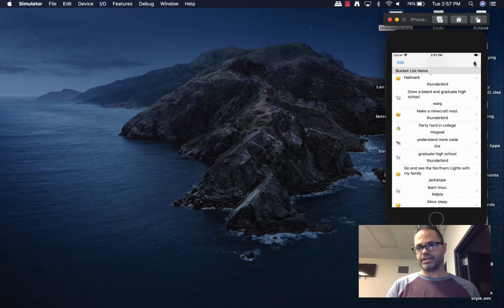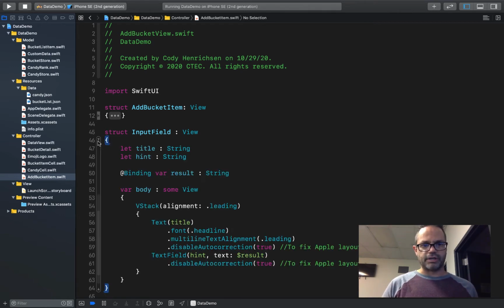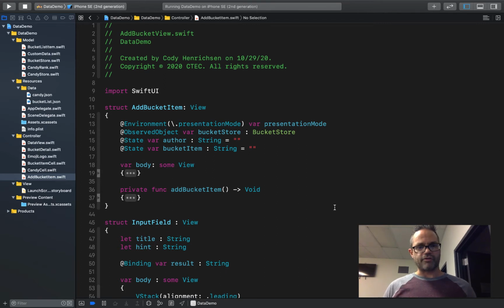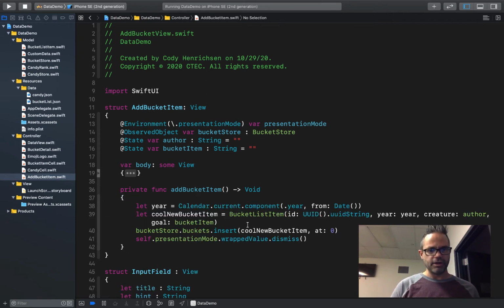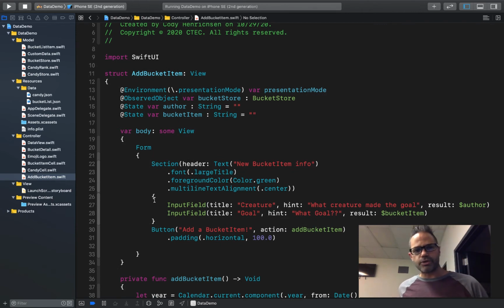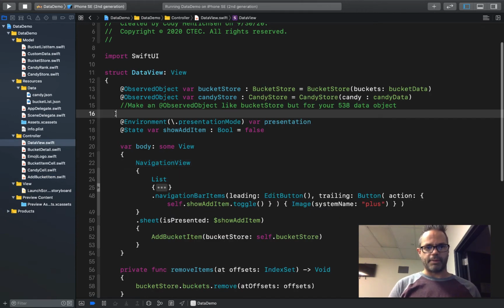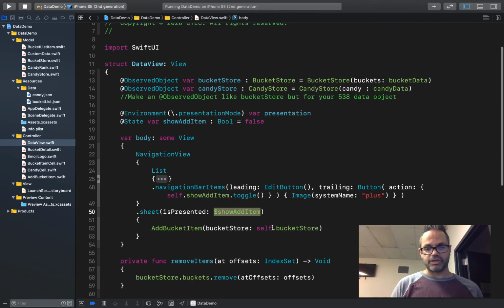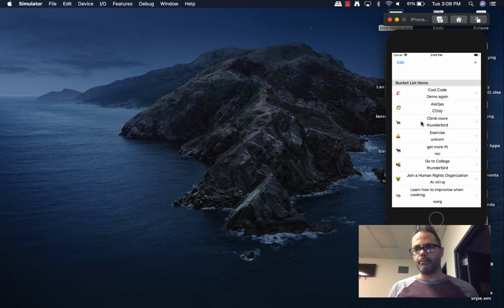Data App - Changing List data with SwiftUI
Adding and removing items stored in a List in a SwiftUI app. Using the State/Binding relationship to send information to other scenes. Loading a modal sheet to collect user information.

Table of Contents:
00:00 - Updating Data with SwiftUI
00:30 - Demo of the add/remove update
01:09 - InputField helper
02:09 - Binding the result valu
02:55 - Disable autocorrect to avoid a bug
03:17 - Binding user input to result
03:51 - AddBucketItem data members
05:08 - The addBucketItem method
06:45 - AddBucketItem body
08:21 - DataView Changes
08:23 - DataView data members
08:48 - Add the navigationBarItems
09:27 - Attach the sheet to the NavigationView
10:02 - Removing Items
10:12 - Attach the onDelete to the ForEach
10:23 - The addBucketItem method